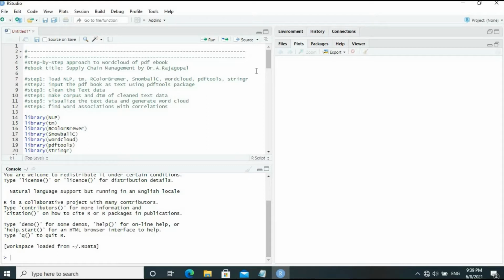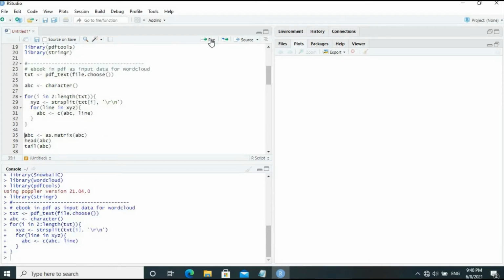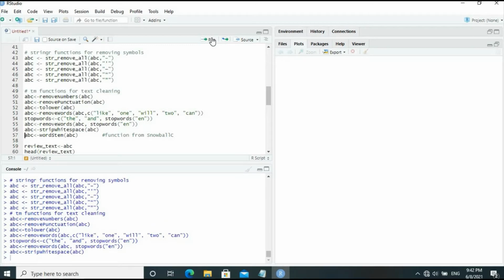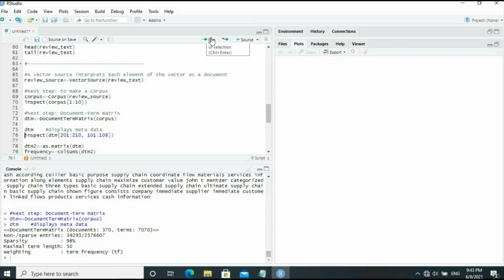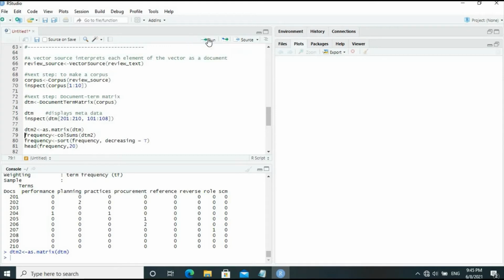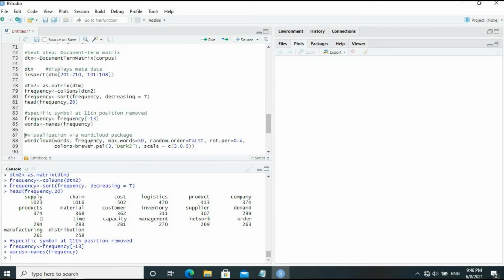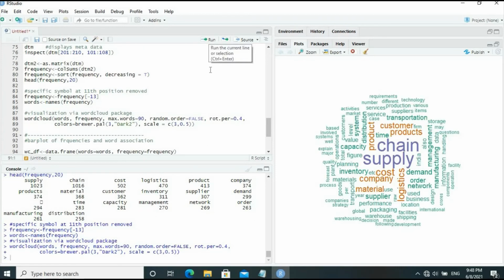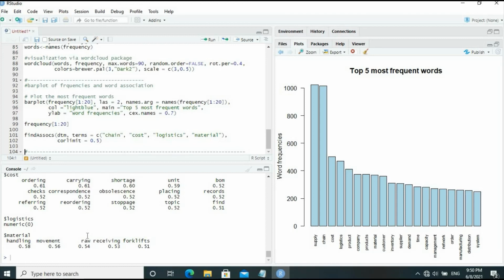Word Cloud in R for eBook in pdf - Easy Steps for Learning fast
Word cloud R code - eBook

Word cloud has been generated for eBook on "Supply Chain Management" in pdf format. Word associations in terms of correlation values have been estimated. The analysis indicates the main theme of the book and important concepts covered in the eBook.